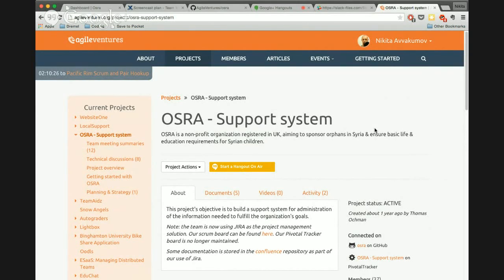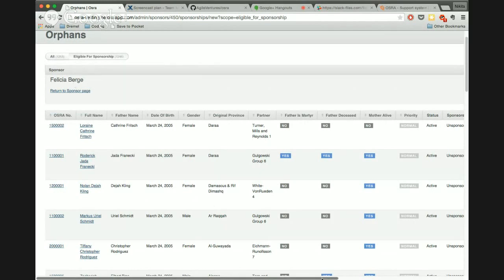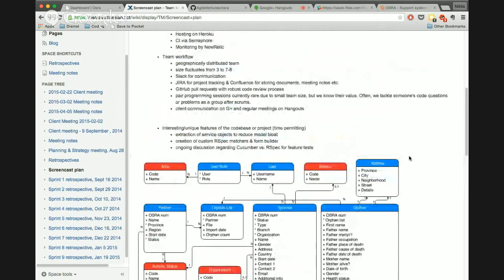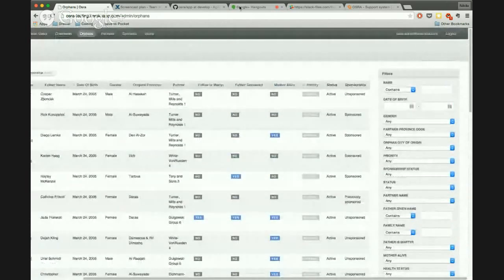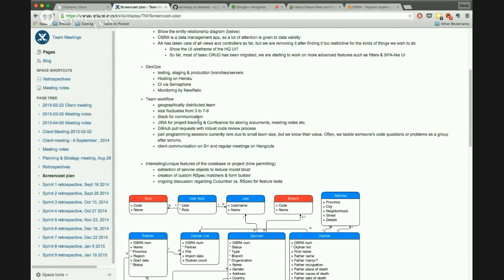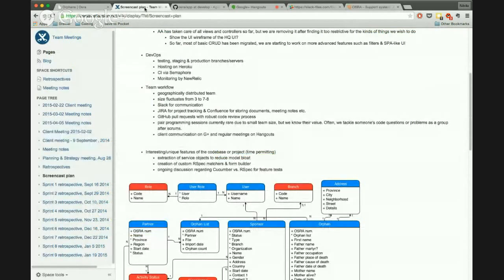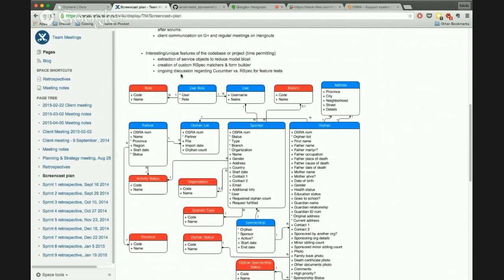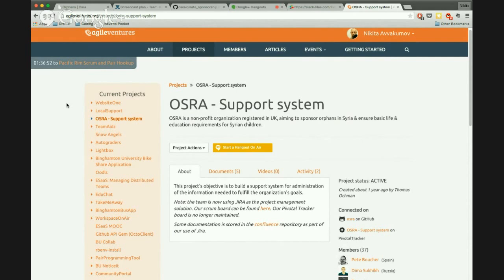OSRA - Support system - Project Presentation